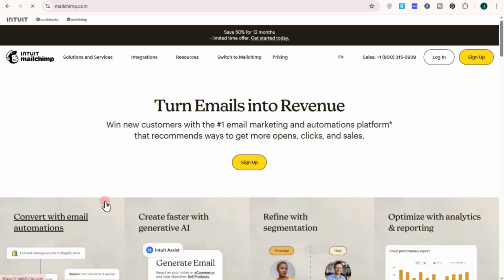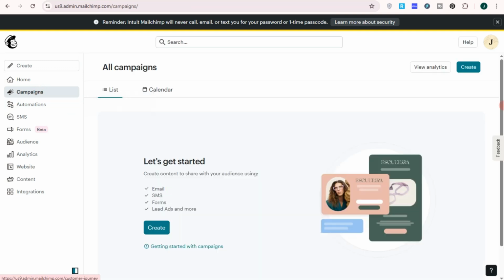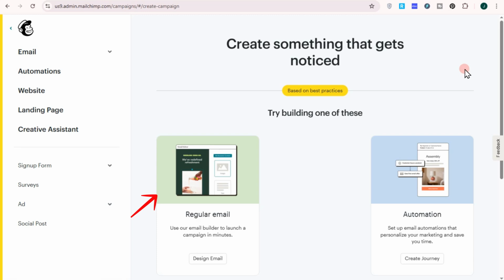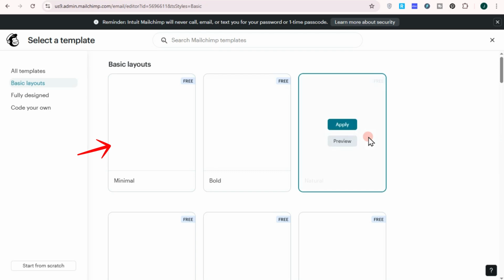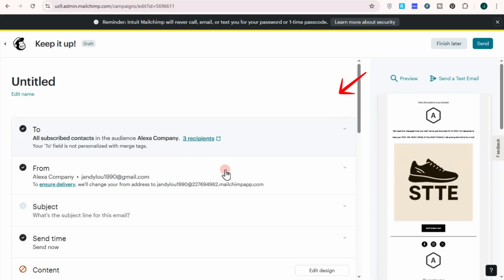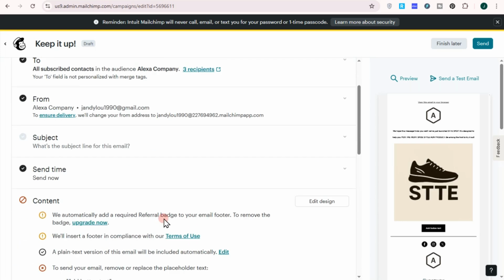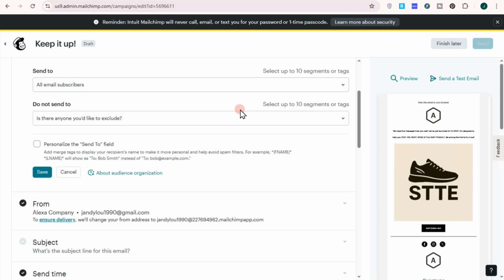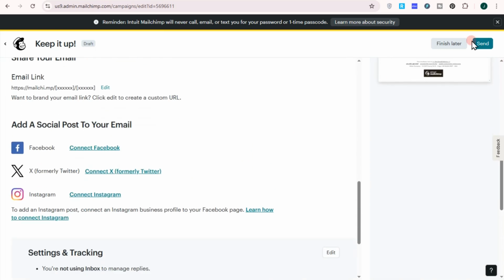How To Send Out Newsletter Mailchimp 2025 (Beginner Tutorial)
Learn how to send out a professional newsletter using Mailchimp in 2025 with this step-by-step beginner tutorial. From creating your campaign to selecting your audience and scheduling your send, this guide covers everything you need to confidently share your updates, promotions, or content through email.

Perfect for small business owners, bloggers, and marketers looking to engage their audience with ease.